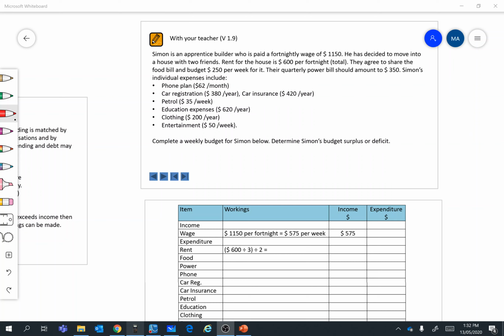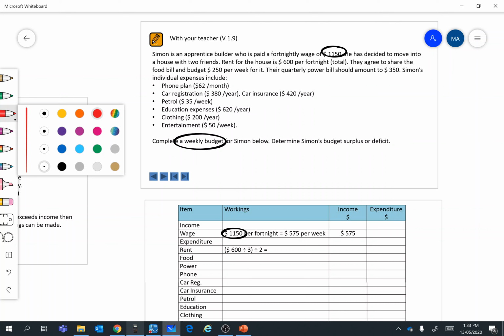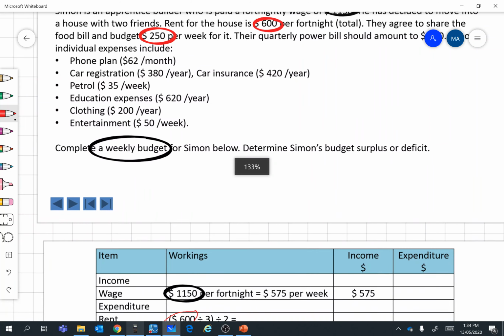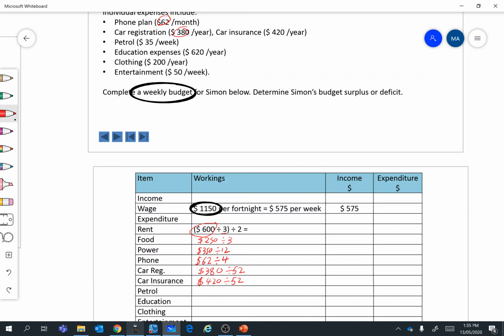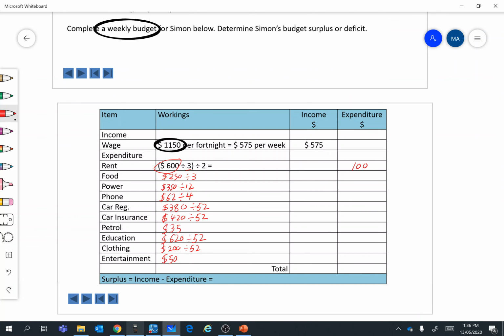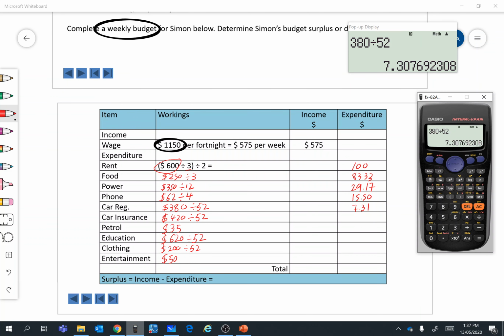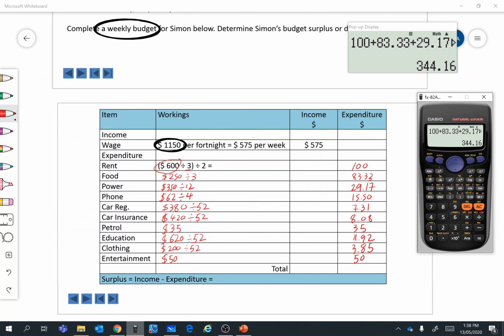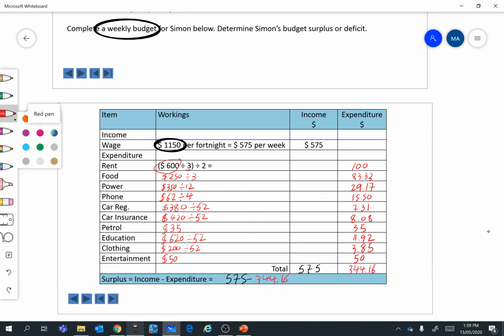General Maths 2 Consumer Maths (Spending) - Video # 8 (Weekly Budget - Page 10)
Questions: Page 39 Q 50